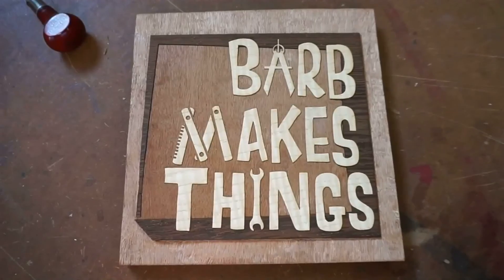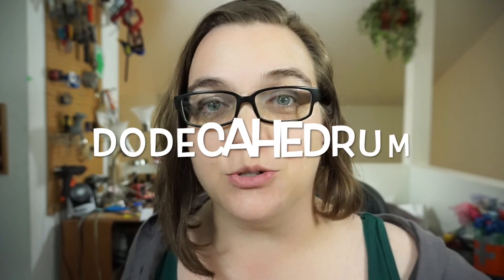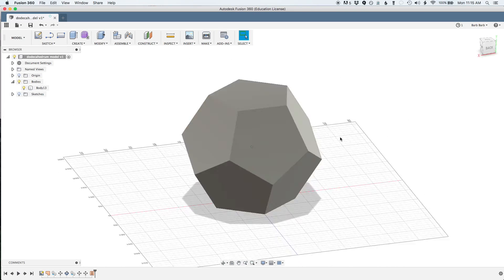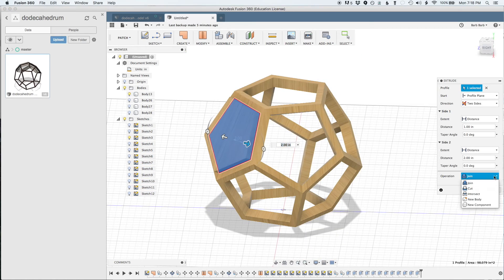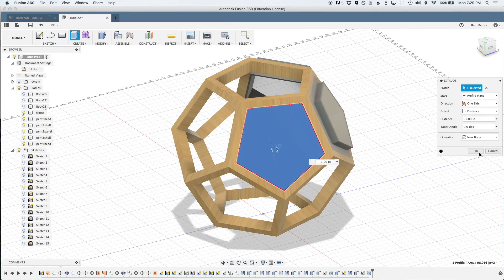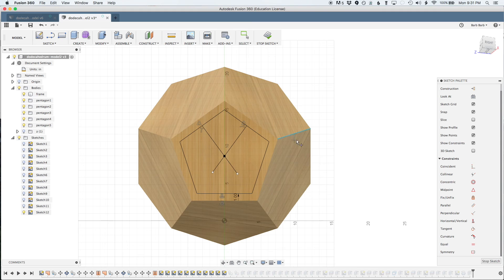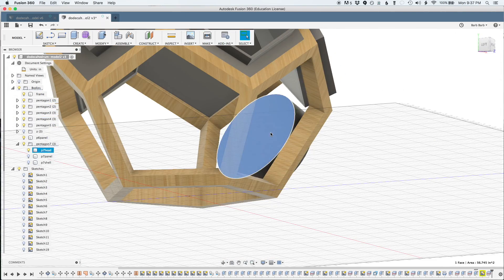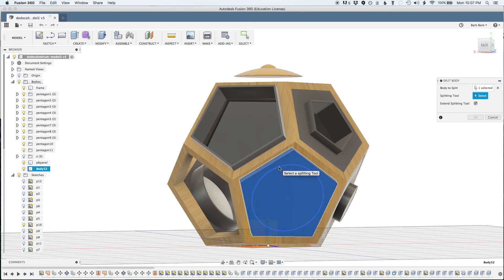Dodecahedrum Instrument 3D Model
I'm finally working on a new instrument, this time a self-playing percussion contraption called a Dodecahedrum. What's more, it will help progress the rimshot machine too. In this video, I make a 3D model of my rough plan in Fusion 360.